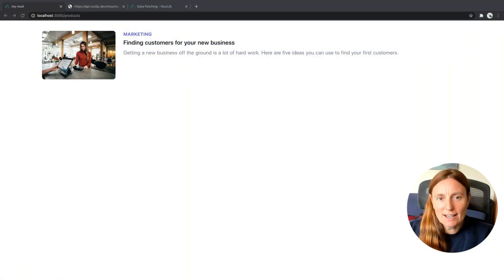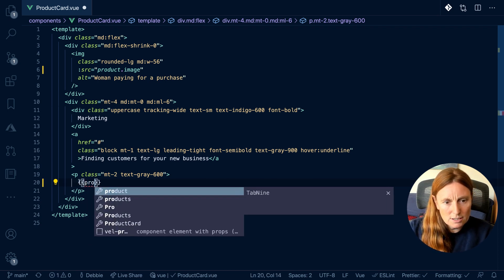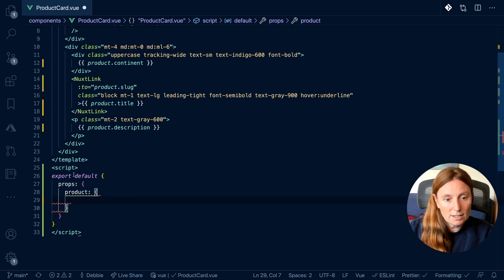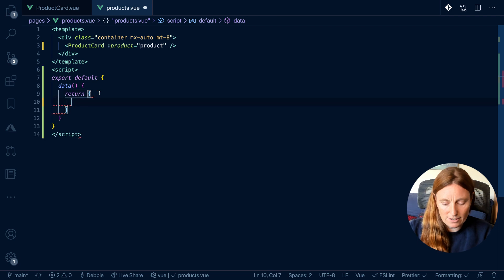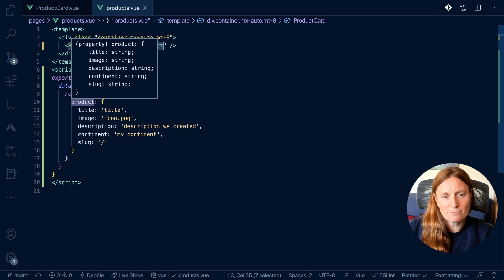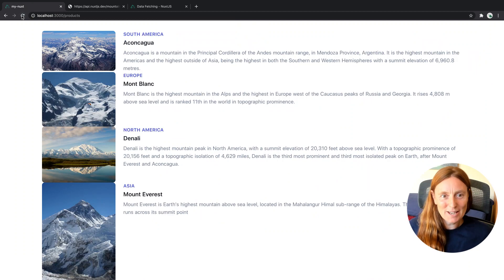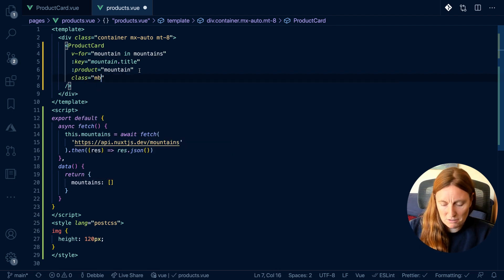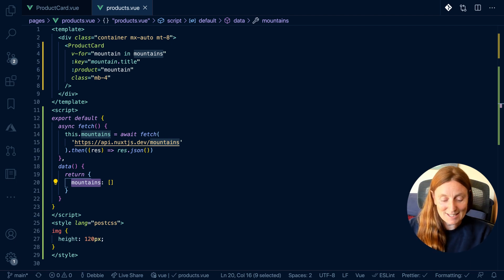Using fetch in Nuxt to fetch data from an API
In Nuxt we can use the fetch hook to fetch data from an API inside our components or pages. In this video we take a simple product card and make it dynamic by filling it with data from an API